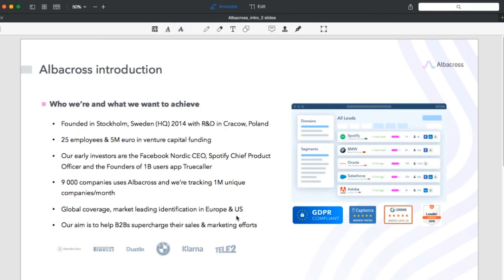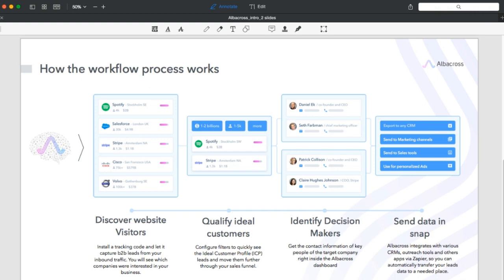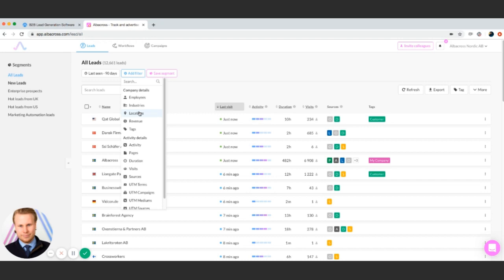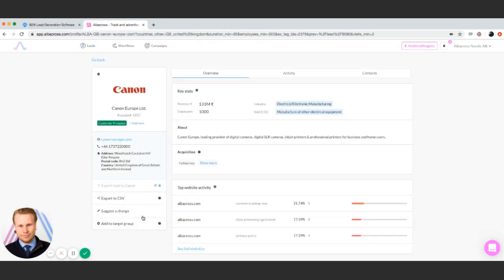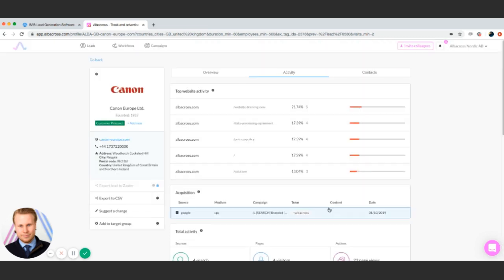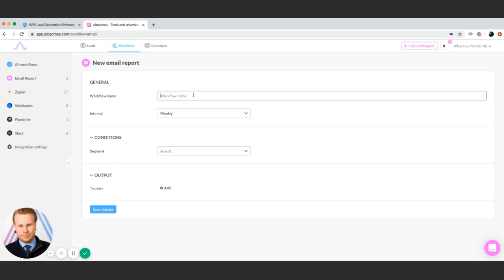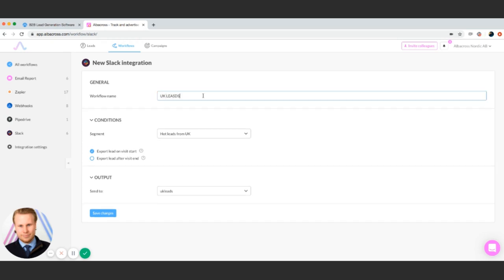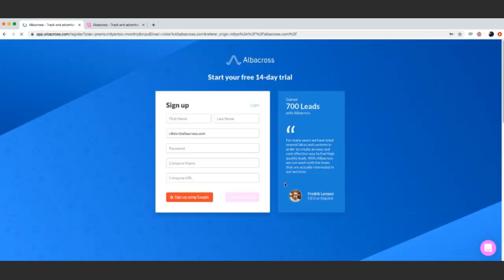Albacross Introduction Demo